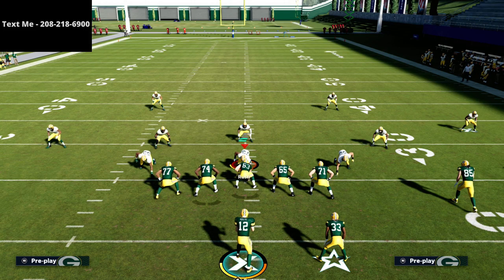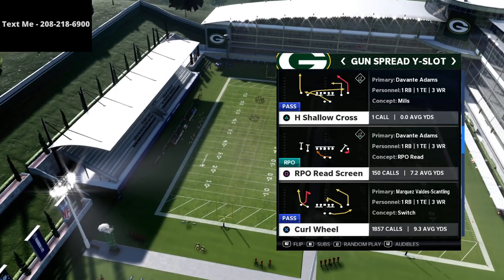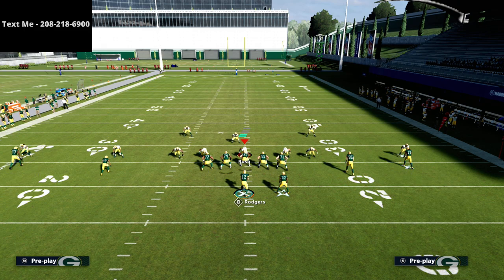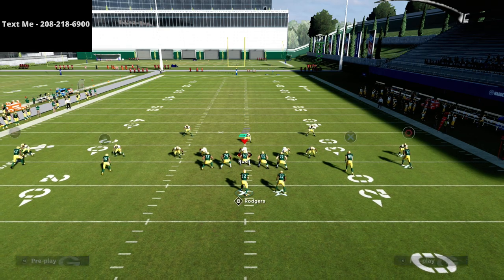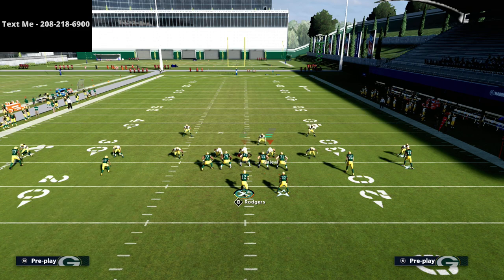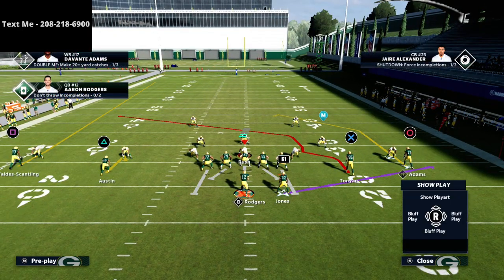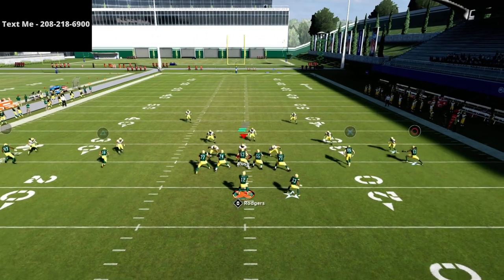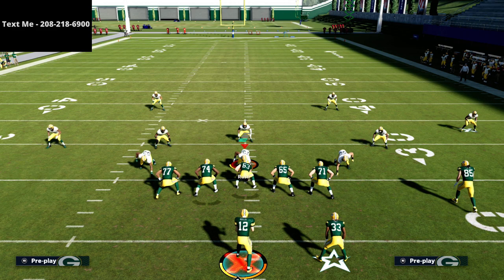Madden 21 - How To Run The Y Cross Concept In Madden 21